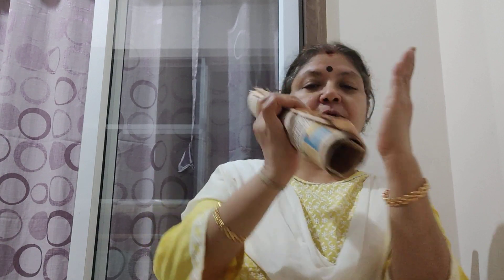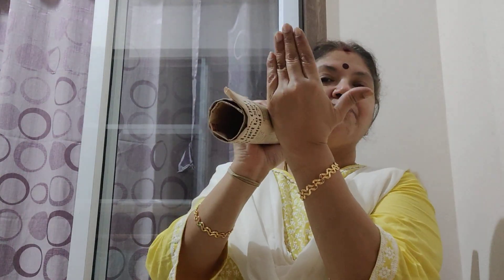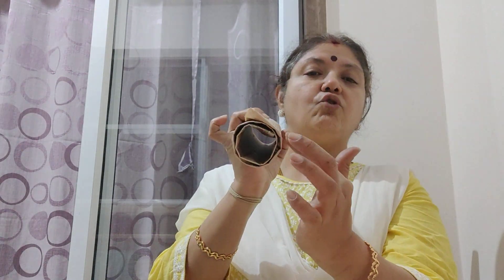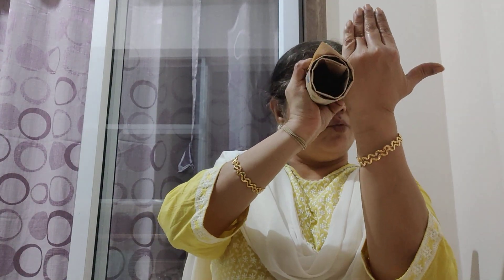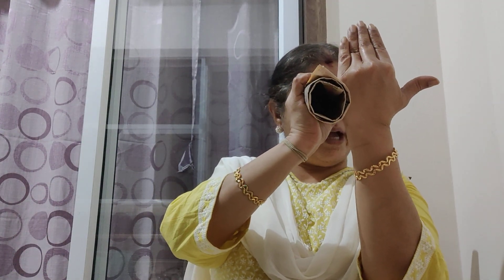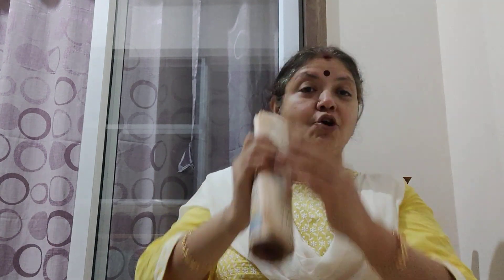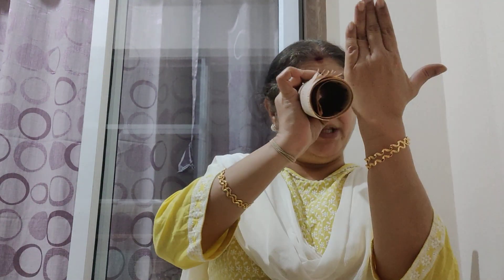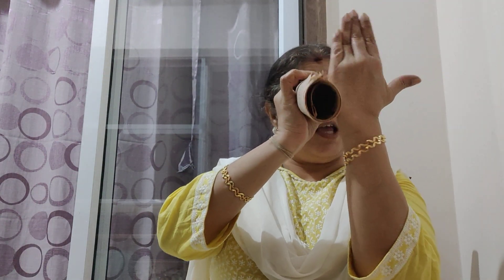Science Magic!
Let's create a hole in the palm. Yes, you heard it right! Let's understand how to do this